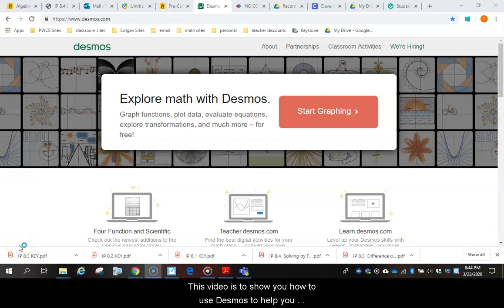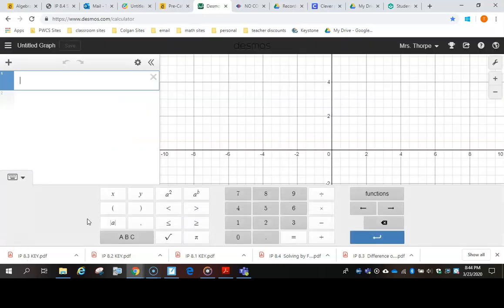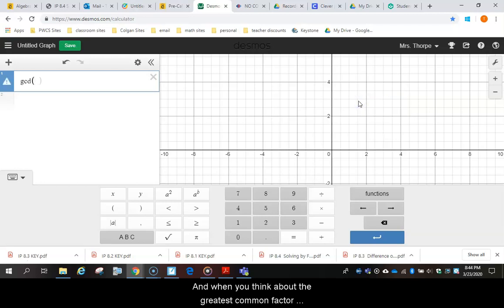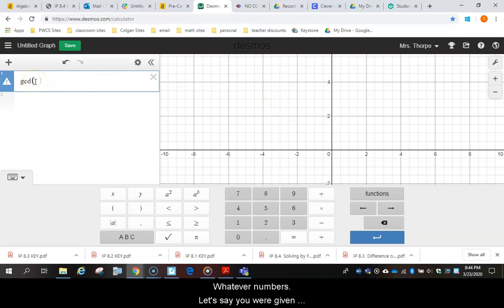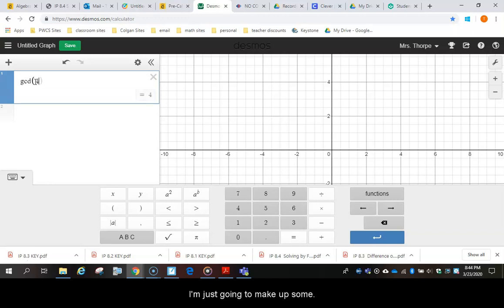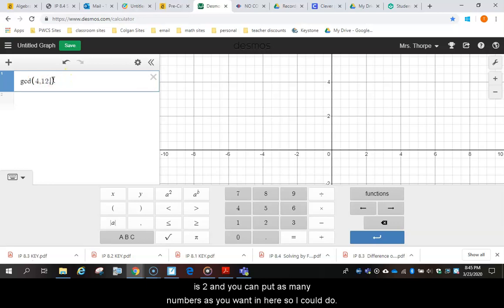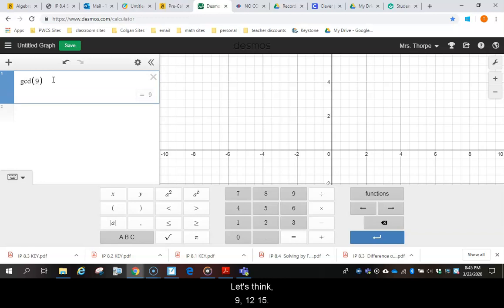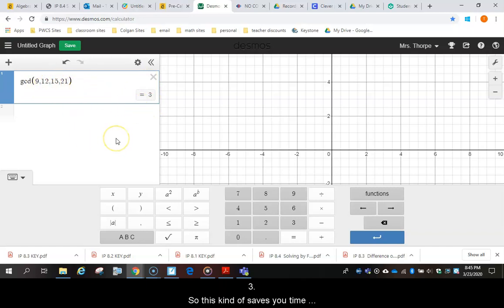using desmos to find gcd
This video shows how to use desmos to find the greatest common divisor.